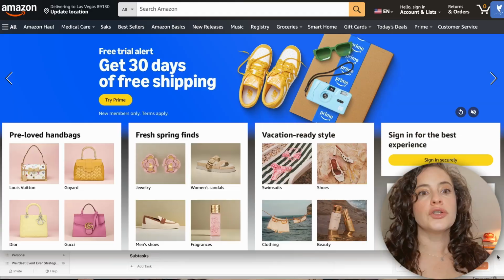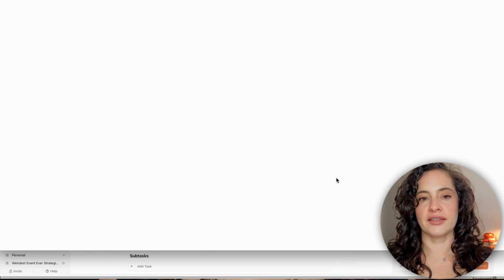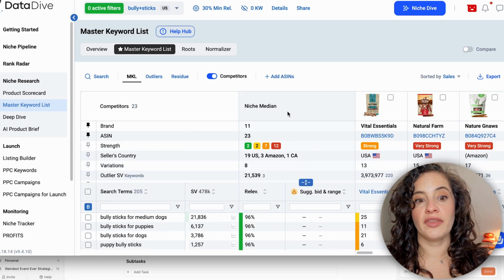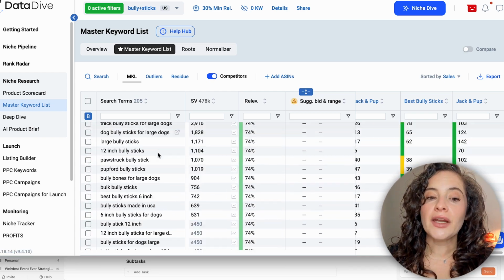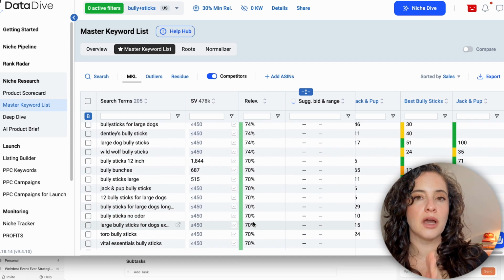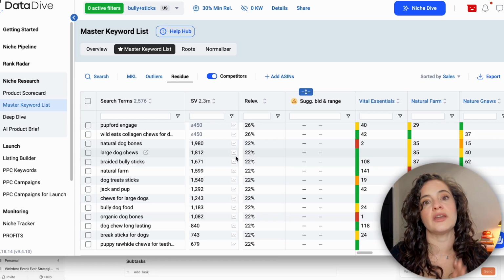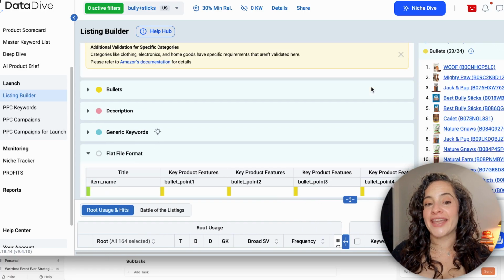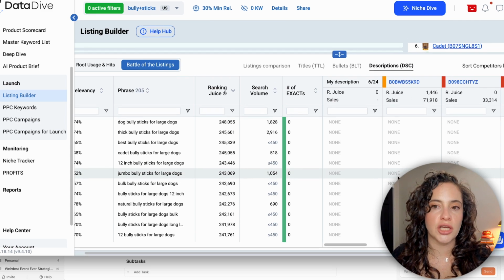The Keyword Method I Use to Help Brands Rank #1 on Amazon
Master Amazon SEO and grow your e-commerce business with this proven process. Amazon listing optimization, ranking, and sales require knowing how to use the right tools. Upgrade your Amazon FBA strategy with this Data Dive tutorial.